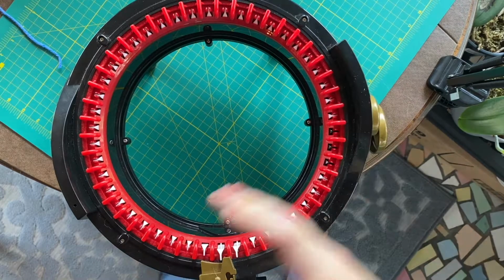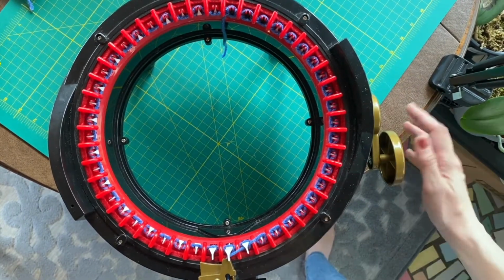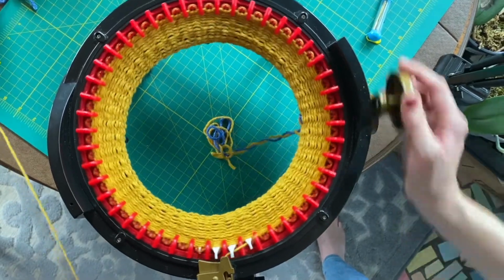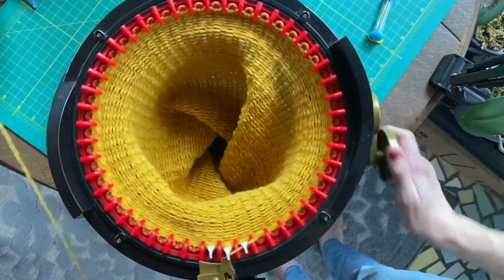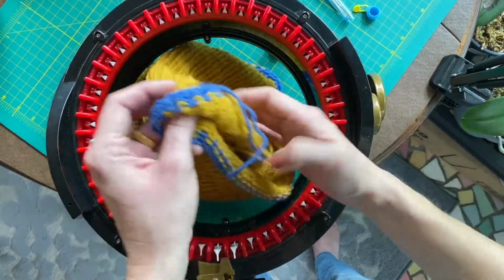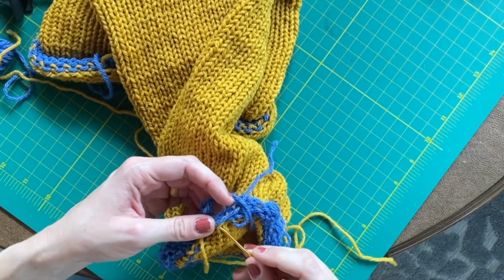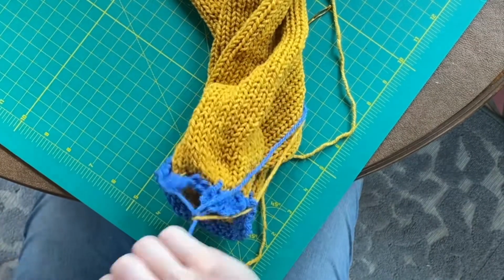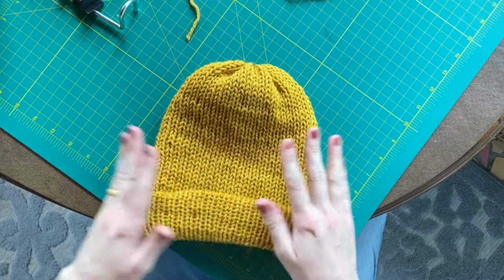Learn How to Make a Hat Super Quick - Addi Knitting Machine Tutorial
Check out my blogpost to see the best and worst yarns for your Addi Knitting Machine

I’d love to know what your favorite yarn is to use in your circular knitting machine below in the comments.

Items used in this video:
Addi Knitting Machine
Lion Brand Pound of Love
Yarn Needles w/carrying case

An affordable alternative to the Addi is this Sentro Knitting Machine. I’ve heard really great things about it!

You can also easily adjust the size of your hat by increasing or decreasing the number of rows.